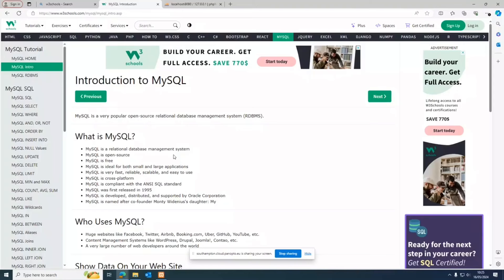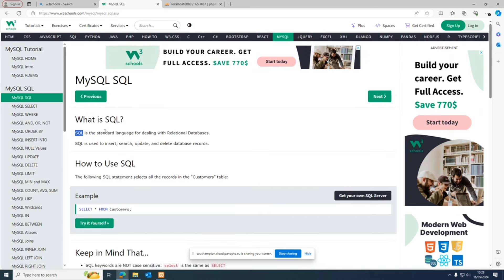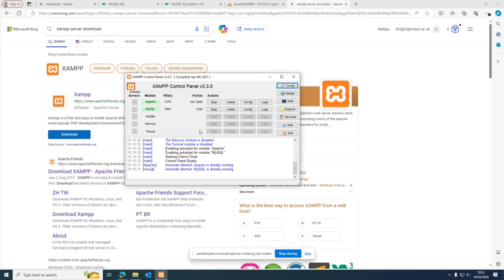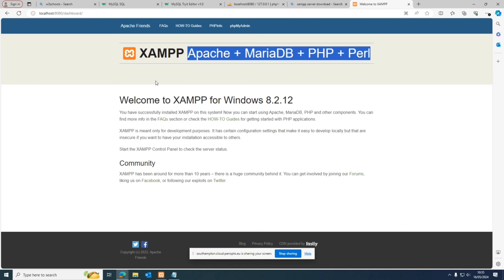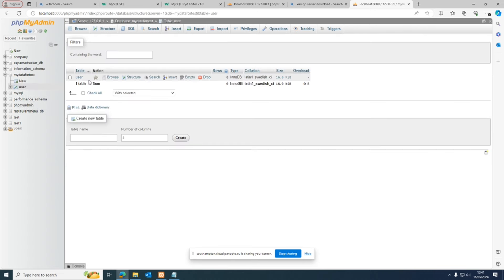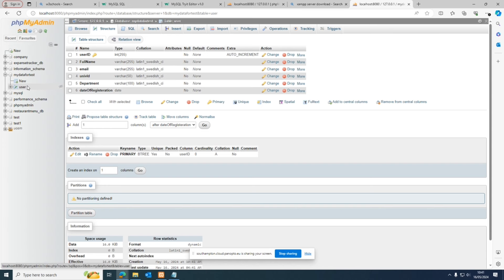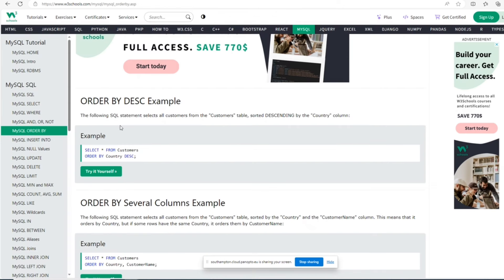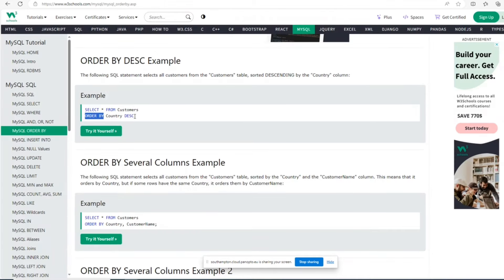ULTIMATE mySQL Tutorial in 1 Hour using W3Schools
🌟 Welcome to the ULTIMATE MySQL Tutorial in 1 Hour using W3Schools! Join Dr. Zeeshan Bhatt as he takes you on a comprehensive journey through the essentials of MySQL sing w3schools website as reference. Whether you're a complete beginner or looking to brush up on your database skills, this tutorial has got you covered.

📚 What You'll Learn:
In this power-packed hour, Dr. Zeeshan Bhatt will cover the following topics, providing clear explanations and practical examples:

MySQL Intro: Understand what MySQL is and why it's widely used.
MySQL RDBMS: Learn about Relational Database Management Systems.
MySQL Basics: Get to know the foundational concepts of MySQL.
MySQL SQL: Explore the structure and syntax of SQL used in MySQL.
MySQL SELECT: Learn how to retrieve data from a database.
MySQL WHERE: Filter data based on specific conditions.
MySQL AND, OR, NOT: Combine multiple conditions in your queries.
MySQL ORDER BY: Sort your data in ascending or descending order.
MySQL INSERT INTO: Add new records to your database.
MySQL NULL Values: Understand how to handle NULL values in your data.
MySQL UPDATE: Modify existing records in your database.
MySQL DELETE: Remove records from your database.
🔍 Searchable Keywords:

ULTIMATE MySQL Tutorial: Master MySQL with this comprehensive guide.
MySQL in 1 Hour: Learn MySQL quickly and efficiently.
MySQL using W3Schools: Follow along with W3Schools for a structured learning experience.
MySQL Basics: Grasp the fundamental concepts of MySQL.
MySQL SQL: Dive into SQL and its application in MySQL.

🎓 Expert guidance from Dr. Zeeshan Bhatt, an experienced educator.
🌐 Comprehensive coverage of essential MySQL topics.
💡 Practical examples and hands-on demonstrations to solidify your understanding.

Explore additional resources on our website.
🚀 Unlock the power of databases with the ULTIMATE MySQL Tutorial - Let's get started! 💻✨

Chapters in this MySQL Tutorial

MySQL Intro
MySQL RDBMS
MySQL SQL Basics
MySQL SELECT
MySQL WHERE
MySQL AND, OR, NOT
MySQL ORDER BY
MySQL INSERT INTO
MySQL NULL Values
MySQL UPDATE
MySQL DELETE